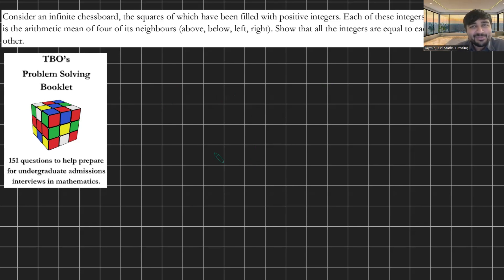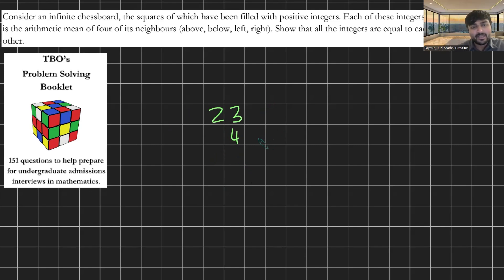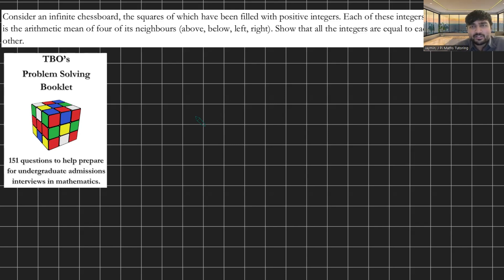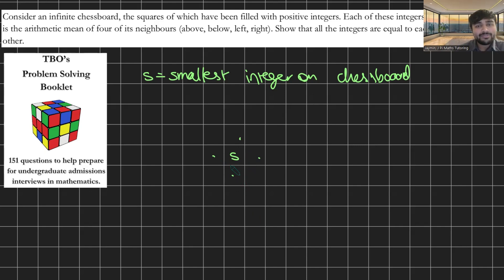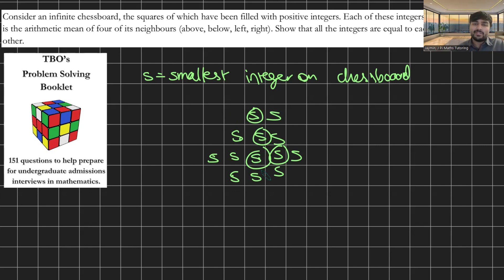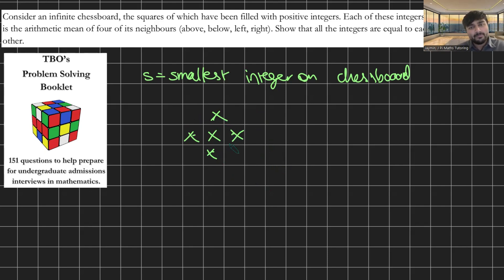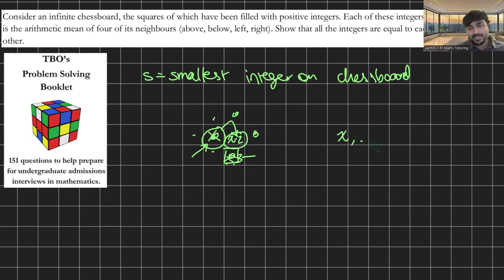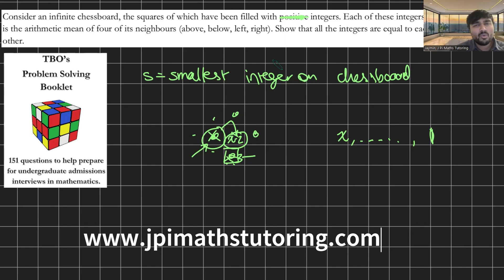Oxford's Chessboard Interview Problem (Mathematics Interview Question)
A cool problem from TBO's problem solving booklet which I'll solve in 2 different ways.